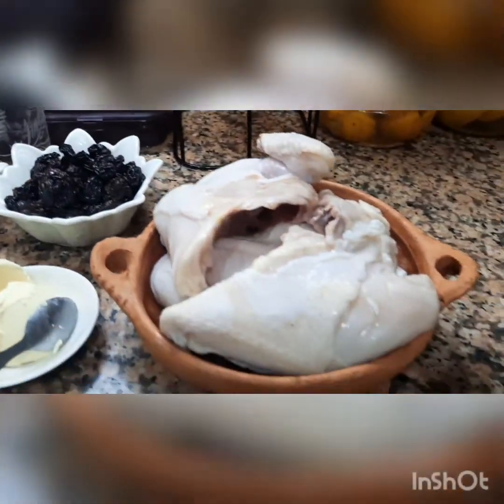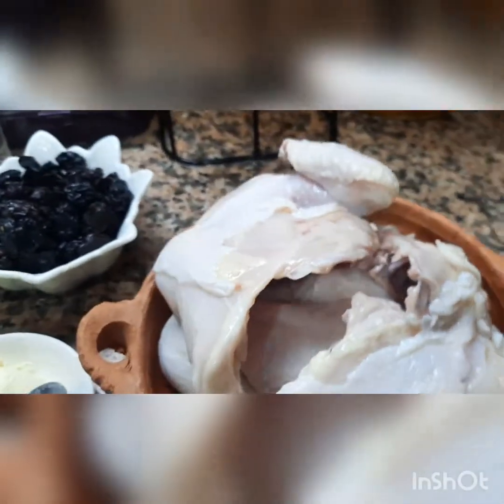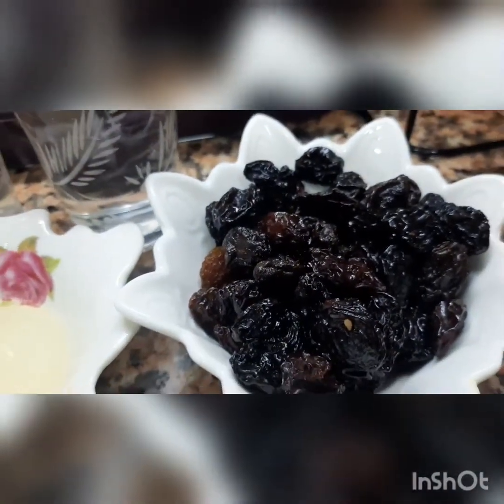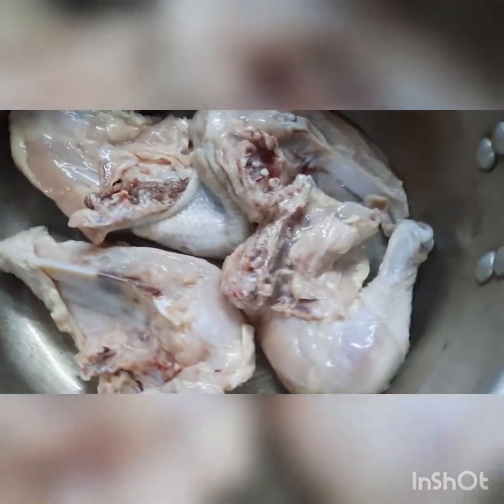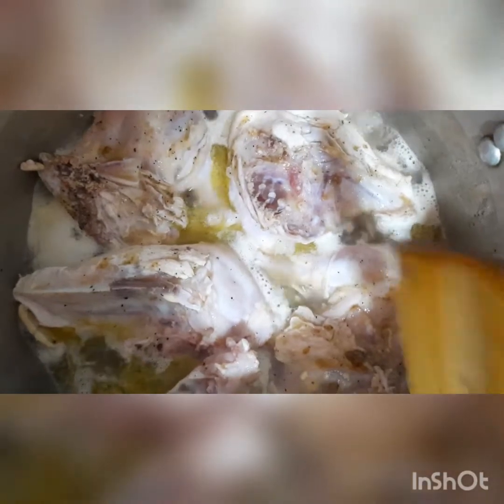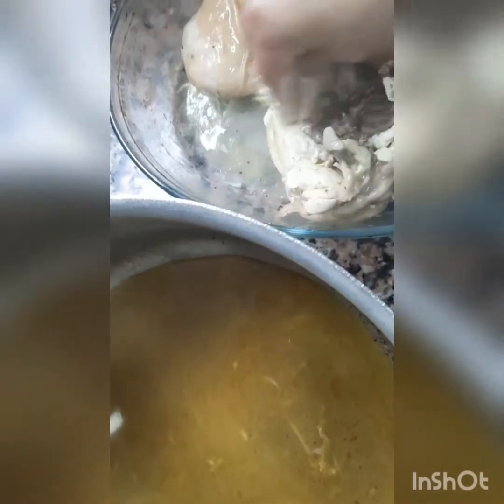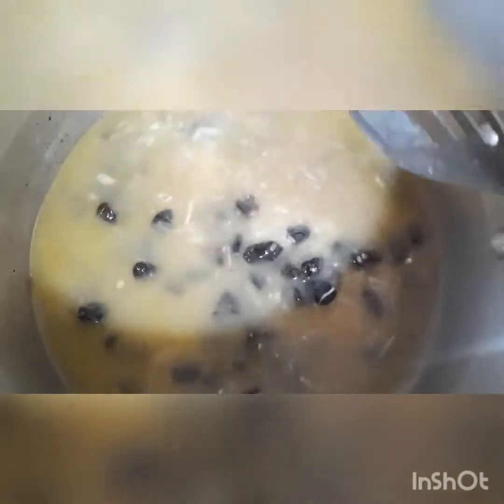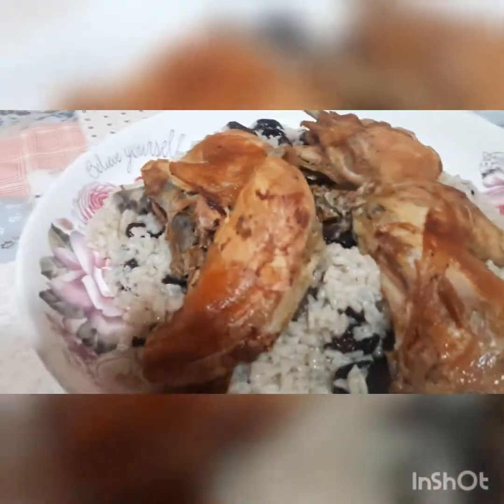شهيوة دجاج بالارز والزبيب كتجي لديدة وبنينة😋😋